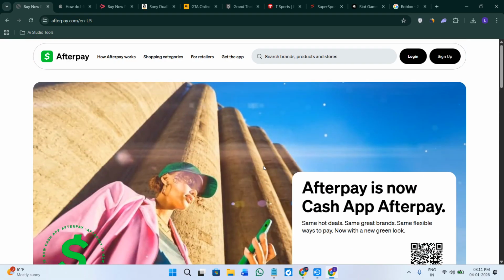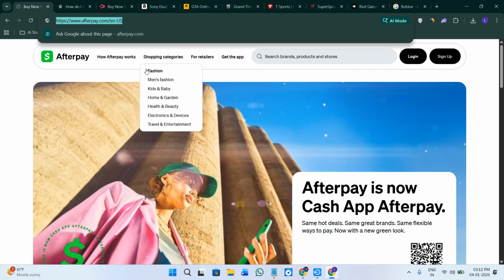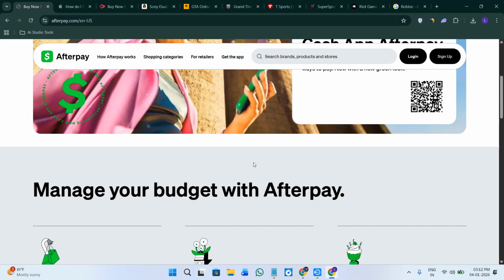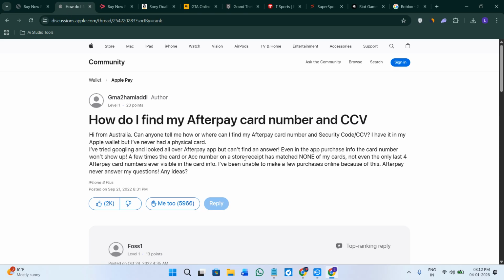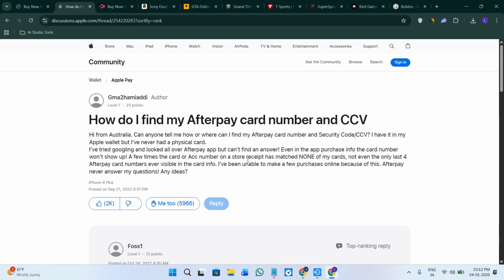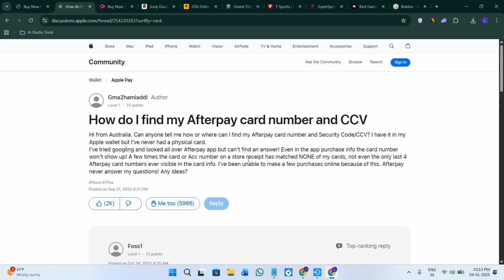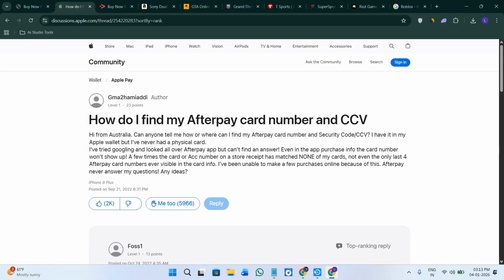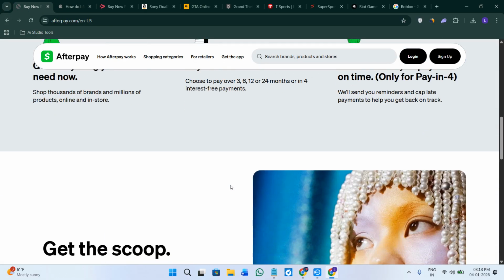How to Find Your Afterpay Card Number Easily | Afterpay Tutorial 2025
In this video, we’ll show you how to find your Afterpay card number directly in the Afterpay app. Learn how to navigate the app, access your card details quickly, and understand how Afterpay works. This tutorial is perfect for anyone new to Afterpay or looking to manage their finances safely and efficiently in 2025.

Follow our step-by-step guide to make your Afterpay experience smoother and more convenient. Whether you want to check your card for online purchases or manage your payments, this tutorial has you covered!